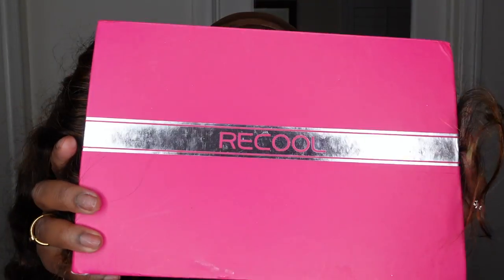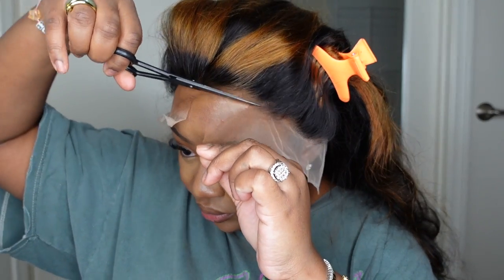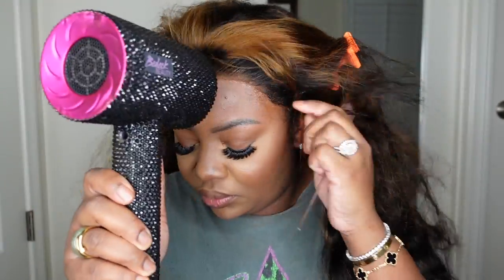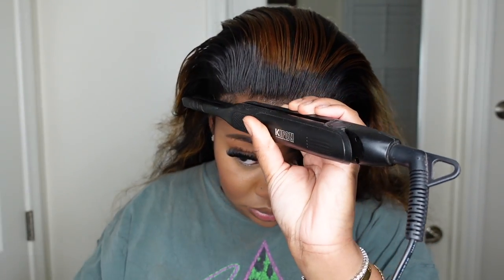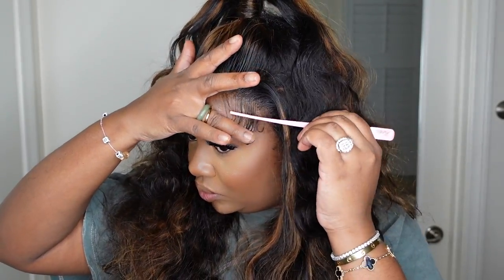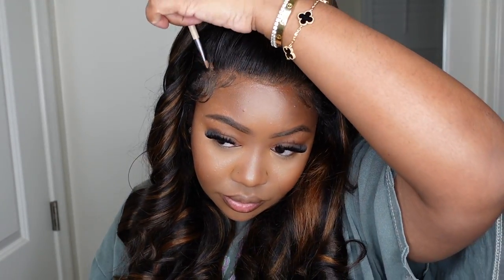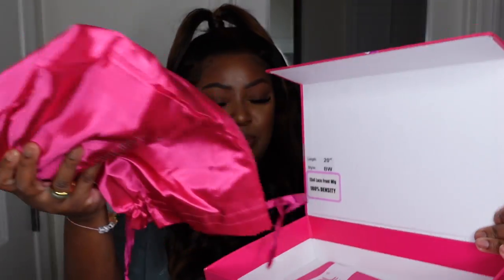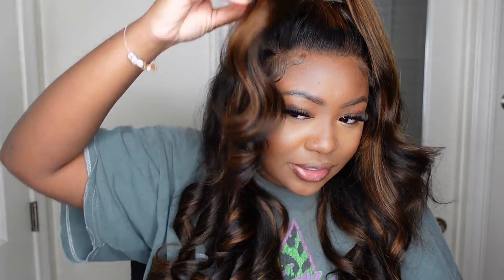OMG! 🤎 Highlight Body Wave Wig 13×4 HD Lace Front Wig | RECOOL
Hair info:Highlight body wave 13x4 lace 20 inches

PRODUCTS MENTIONED:
Mielle Rosemary Oil

-SMOOCHES 💜💜💜